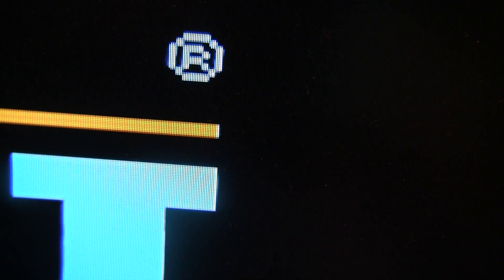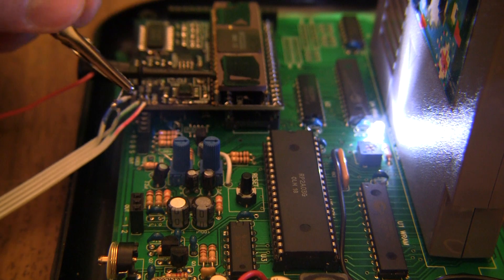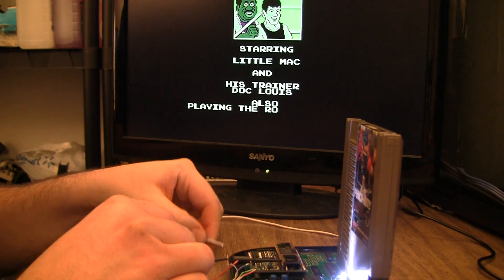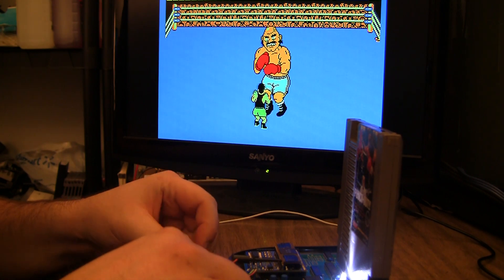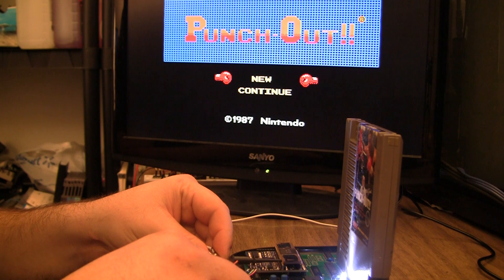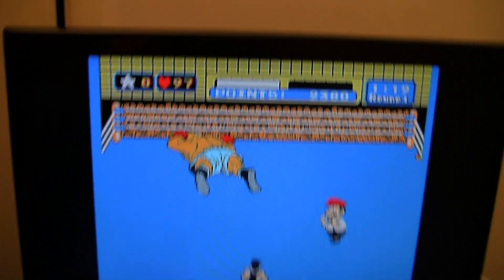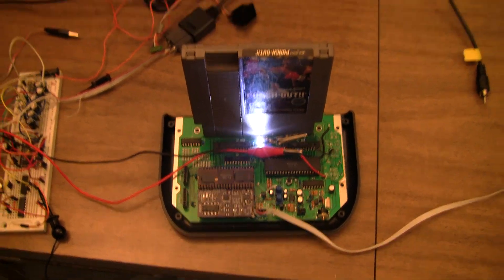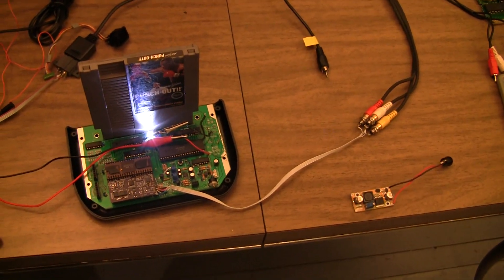NES Nintendo - Super 8 - pt3 - Interference is GONE - solving the power issue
A crappy power supply/regulator was the cause of the interference the whole time...
Also a little experimentation with the infamous pin 17 of the rgb ppu.